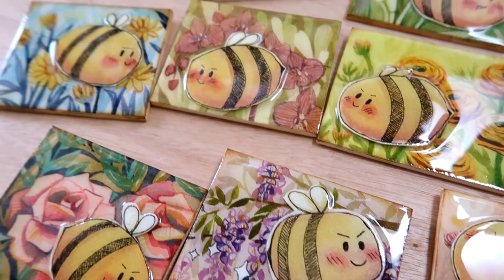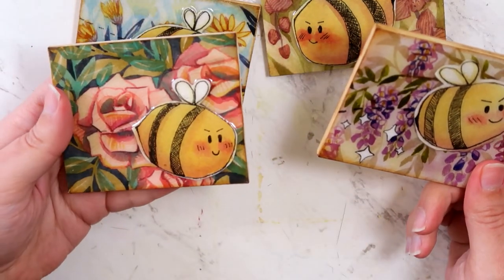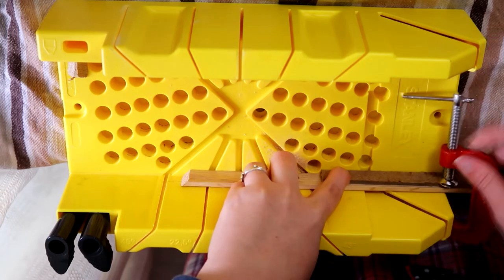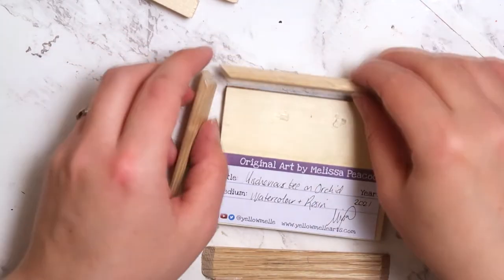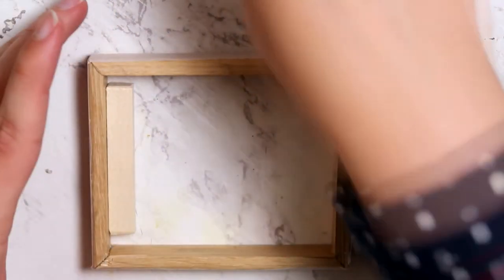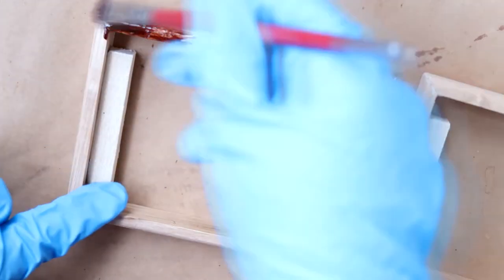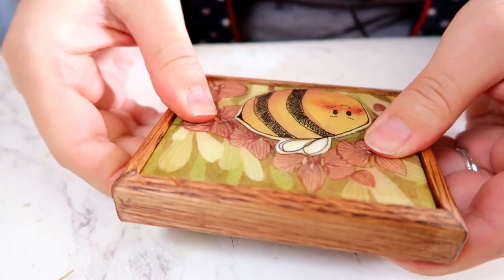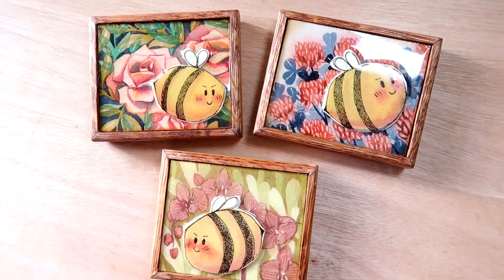Making DIY Frames for Tiny Paintings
I couldn't easily add wires to the backs of my little resin bee paintings, so I searched for a way to DIY some wood frames for them. Since I painted them on plywood, not only did I have to make the frame, but I had to find a way to attach the painting to it.

This is less of a how-to than it is an adventure of small, handmade blunders.

Always Be My Unicorn - freedom trail studio